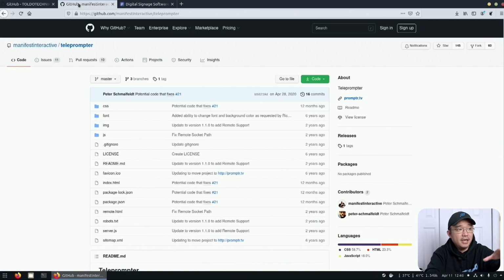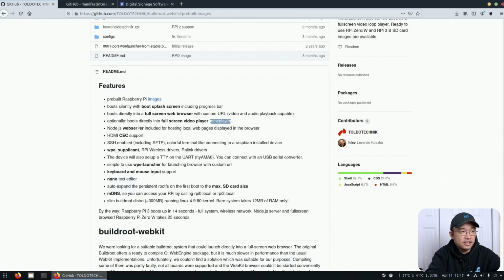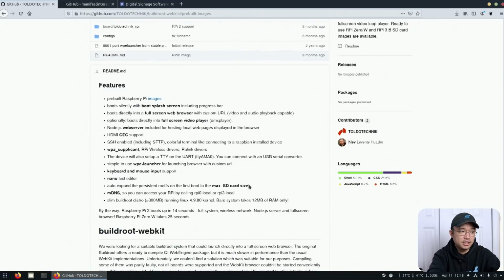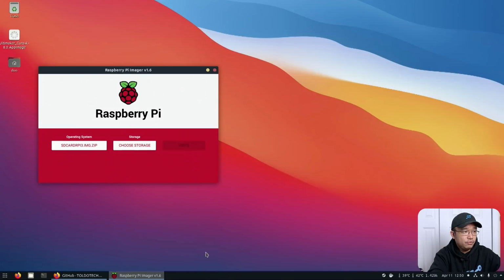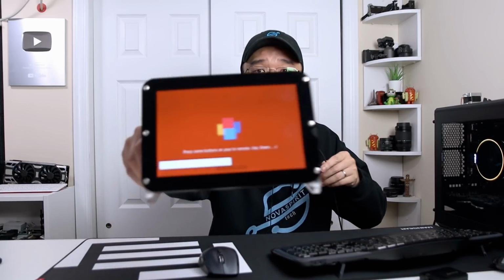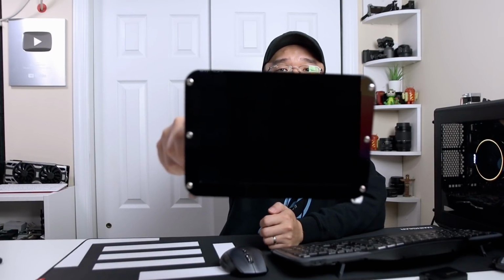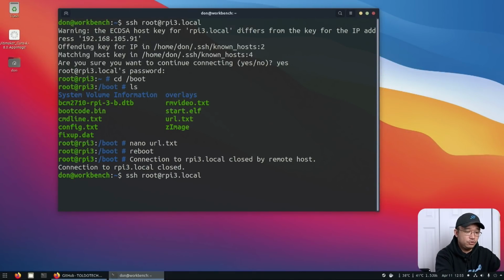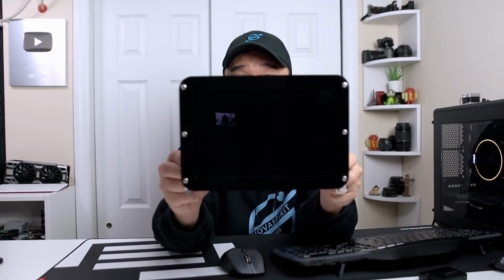How to DIY your own Digital Signage or Kiosk with Raspberry Pi using Toldotechnik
How to turn your raspberry pi 3 / zero to a digital signage or kiosk using toldotechnik. I will be showing you how to install and configure the raspberry pi image to your needs. thanks for the view!
○○○ LINKS ○○○

raspberry pi 3
○○○ SHOP ○○○